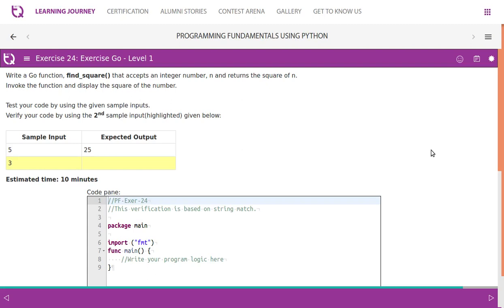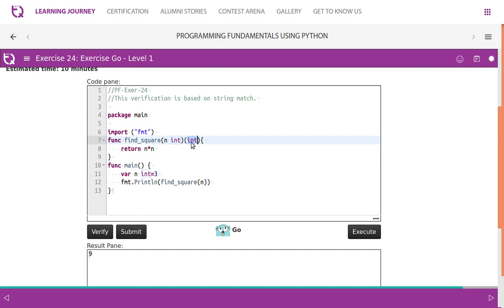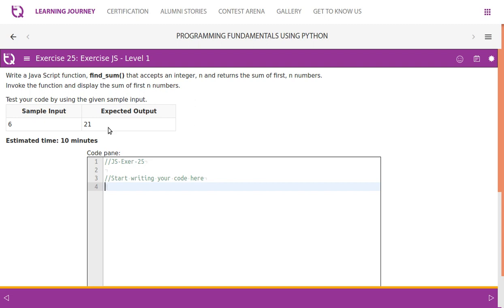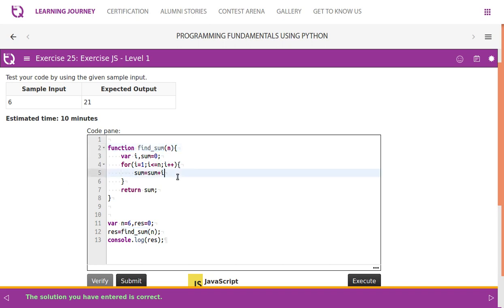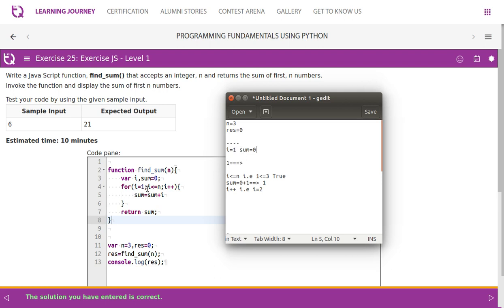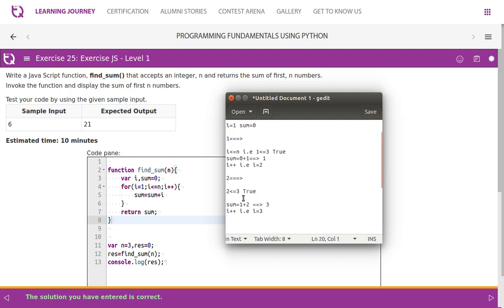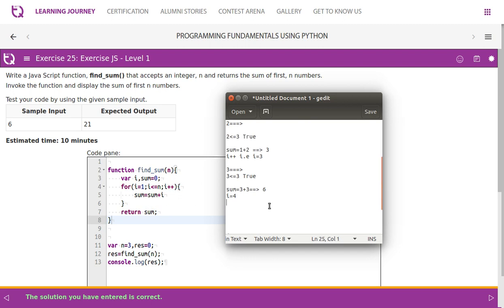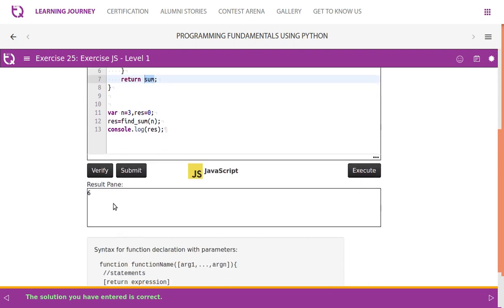InfyTQ PF Day4 Video 6 Functions Ex 24 and 25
InfyTQ exercise 24 and 24
python
GO language
Java Script